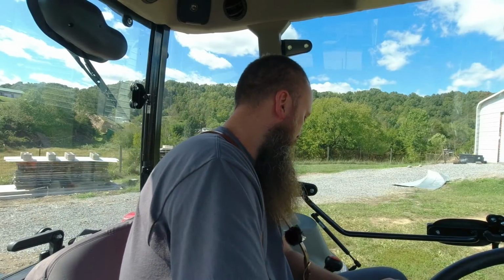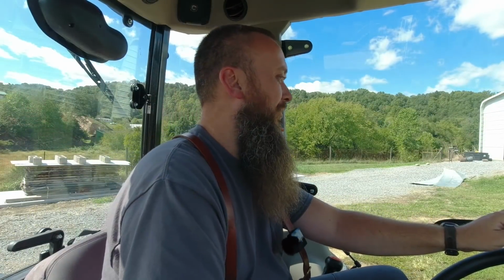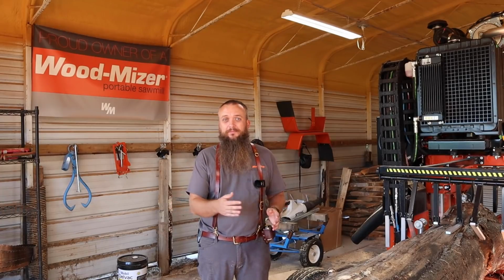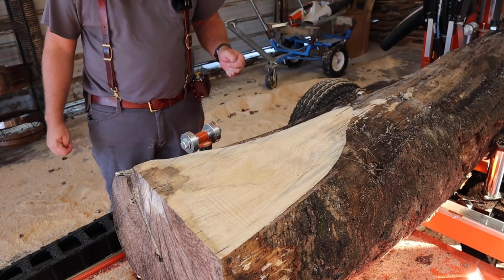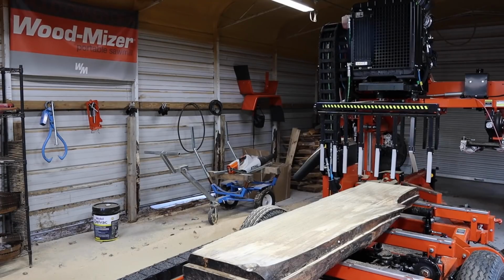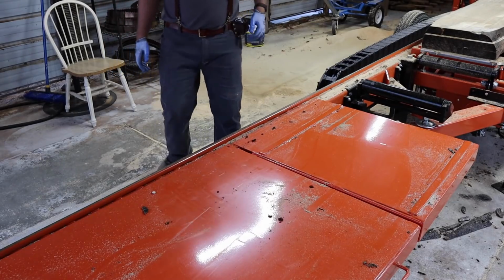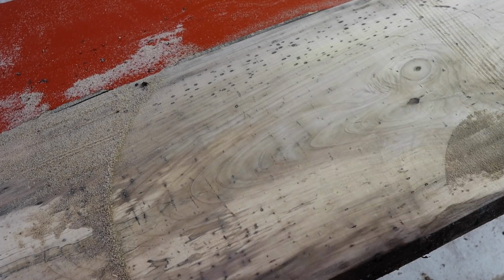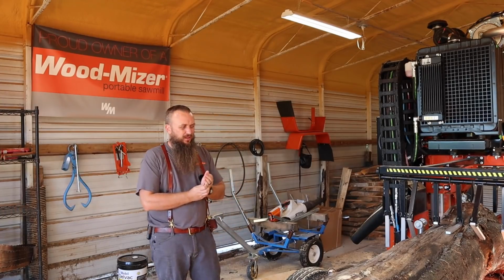Left To Rot For Years This Log Turned Into Something Special,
Tractor in Video:  TYM 574.